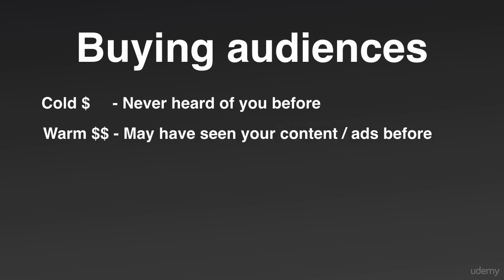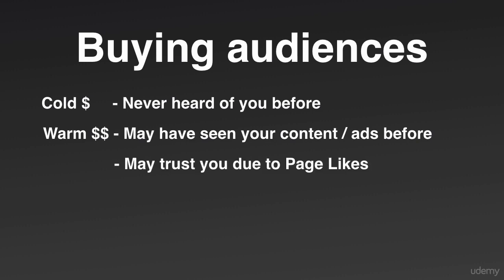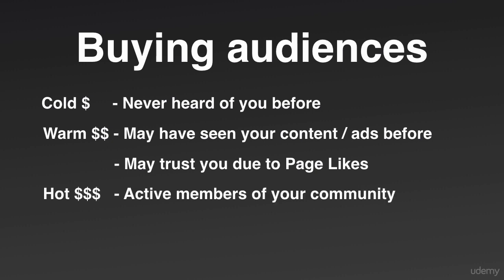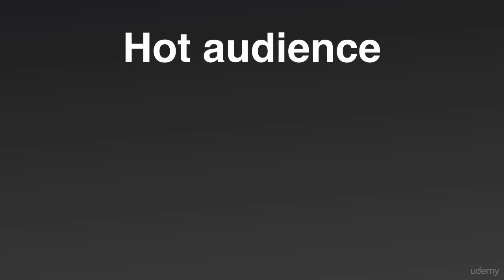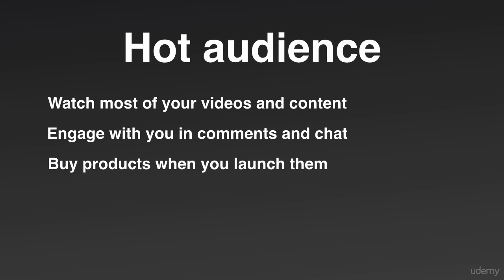Types of Buying Audiences on Facebook!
Facebook Ads Profit Bootcamp 2017: Create Ads that Convert!
Learn everything you need to know about Facebook Advertising and create high performing Ads that convert to Sales!